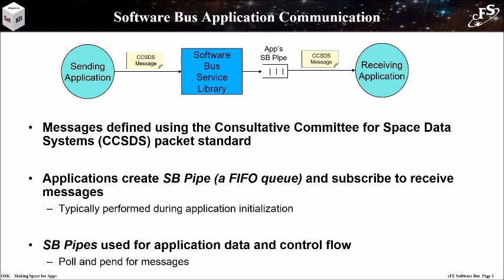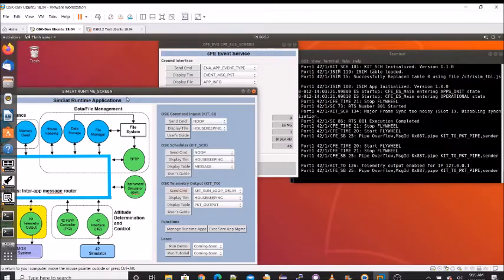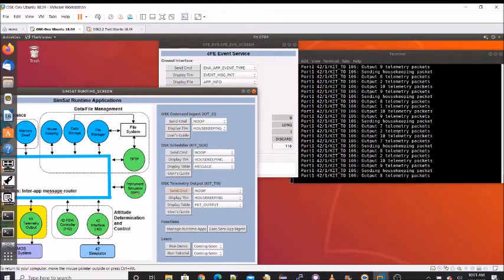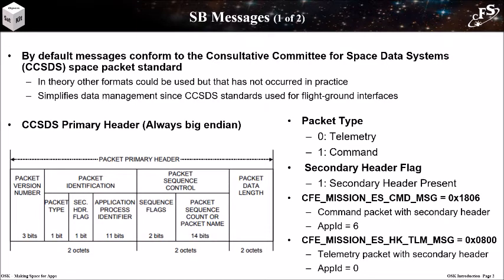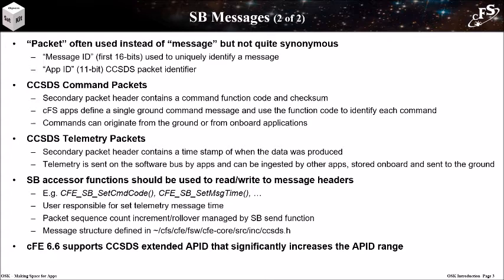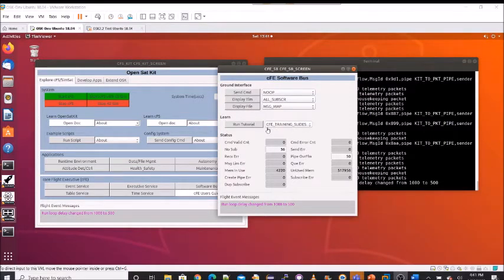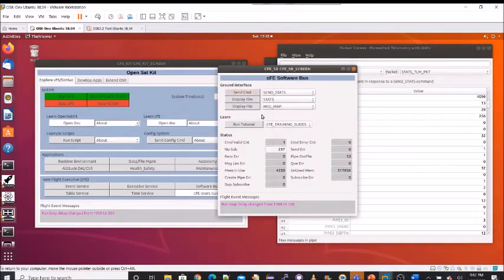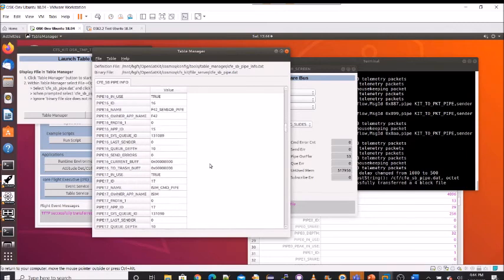cFE Software Bus